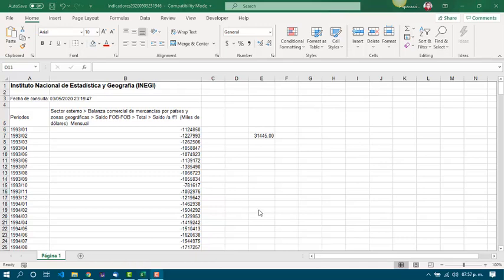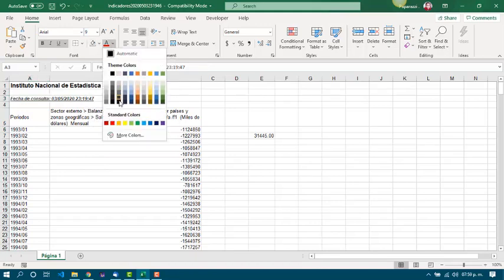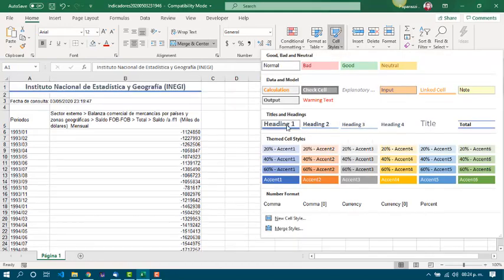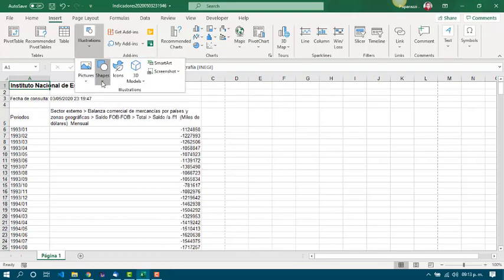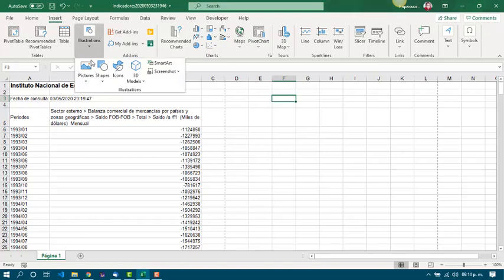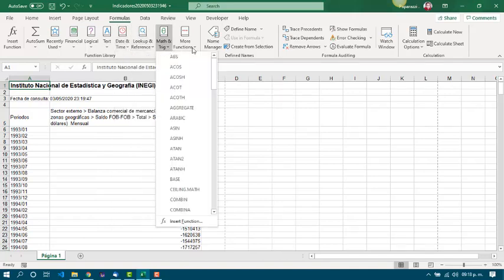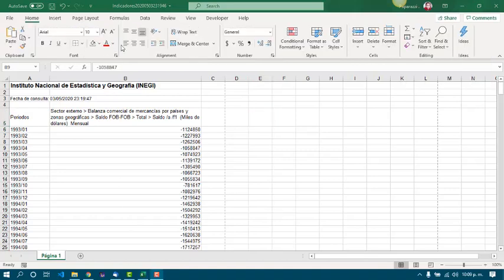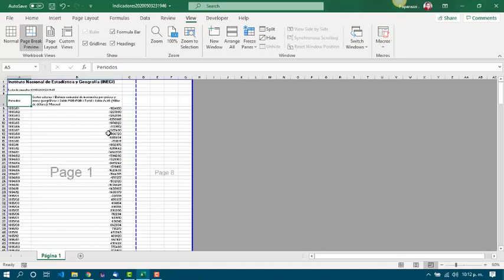1.1. Funciones Básicas del Entorno de Trabajo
UPMH - LCIA